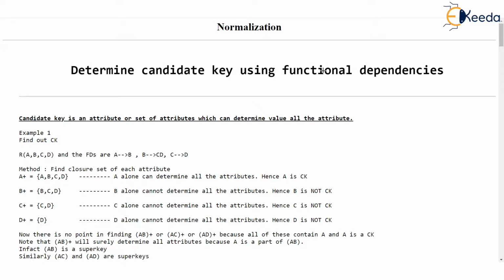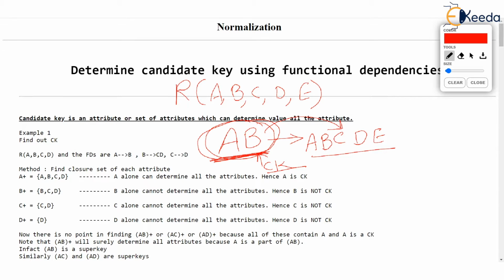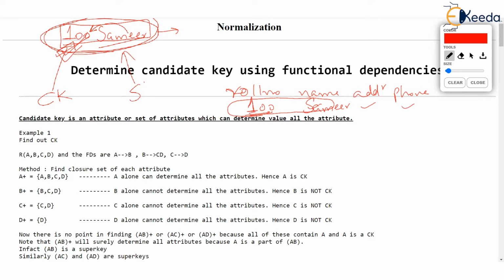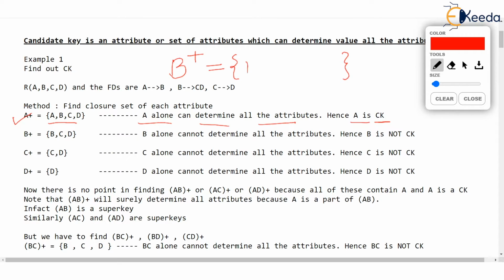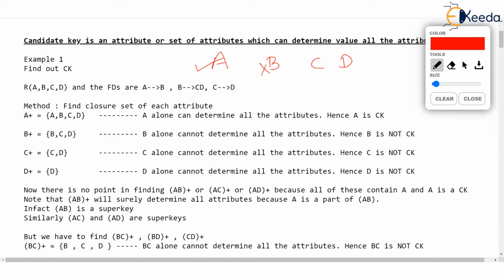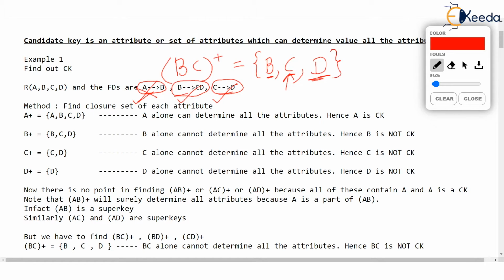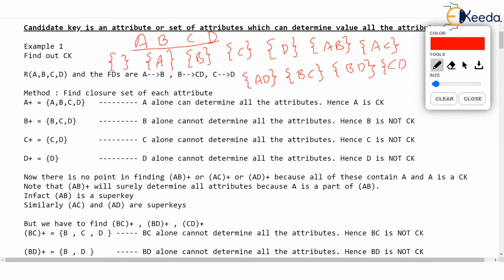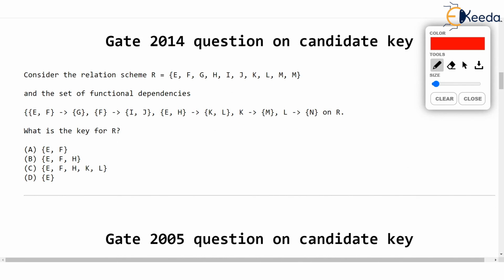Finding Candidate Keys Using Functional Dependencies | GATE Databases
In this video, we'll dive deep into the concept of Finding Candidate Keys Using Functional Dependencies (FD) in Databases. Understanding candidate keys is crucial in database design, and in this tutorial, we'll break down the process step by step.

🔍 Video Overview:
In this video, we'll cover:

What are Functional Dependencies (FD) in Databases?
Why Candidate Keys are important in Database Design.
How to identify Candidate Keys using FDs.

Happy Learning.